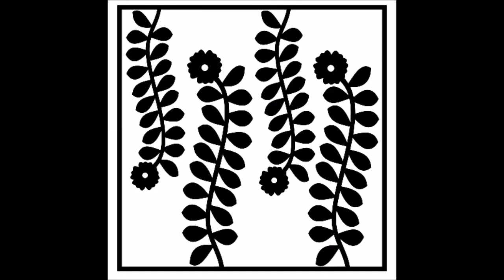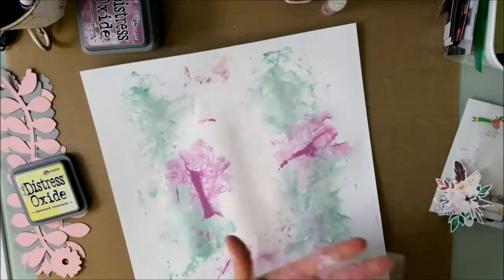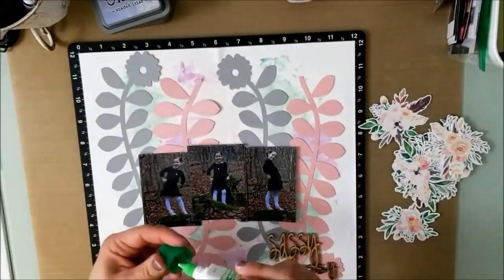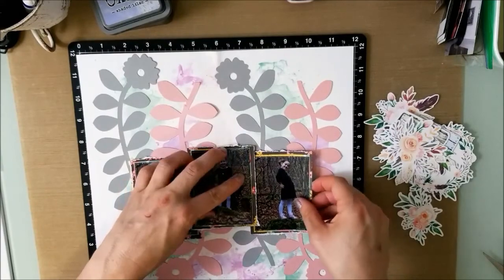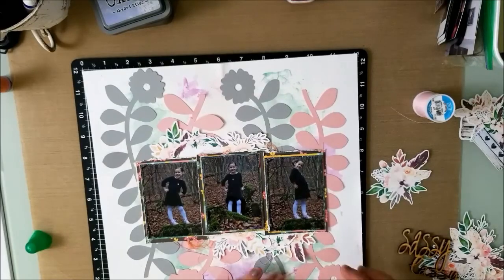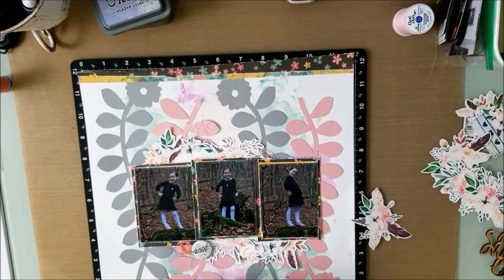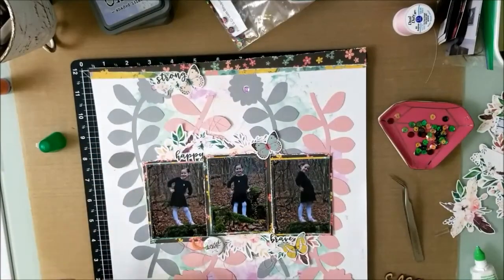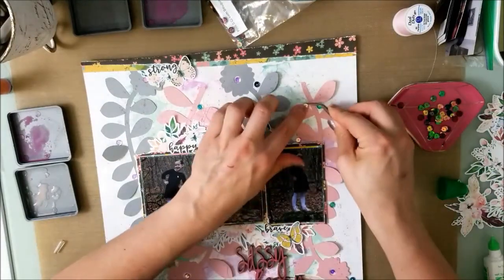Cheeky Studio - Sassly Lassy - Process Video #15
I am excited For Mixed Media Friday with Tuesdae and Miranda! Products I used is Pink and Cream Bouquets Empheria, Flare and Sequence mix.

Make Paper Art -- Cut File: Cheeky Florals Floral Vine

FB Group: Cheeky Studio Group

Miranda